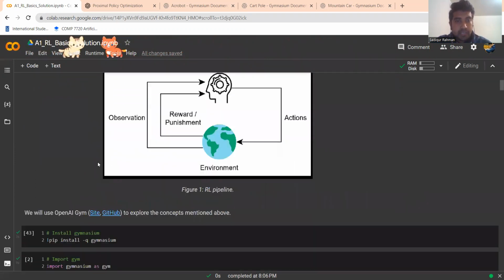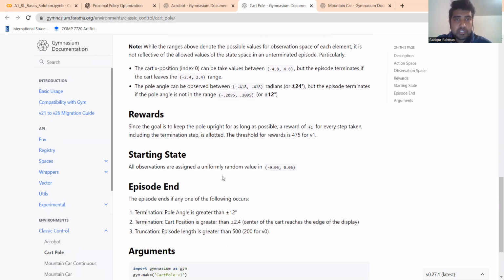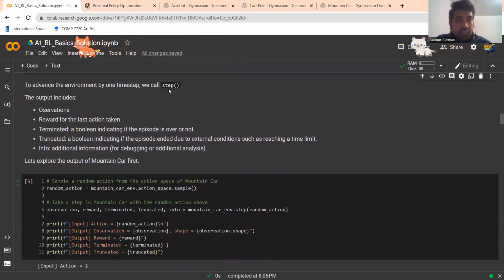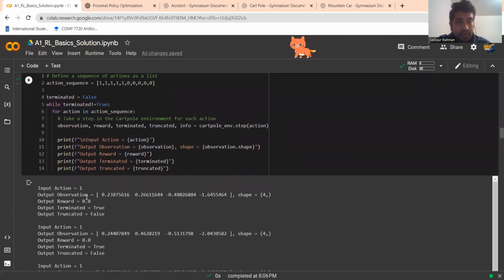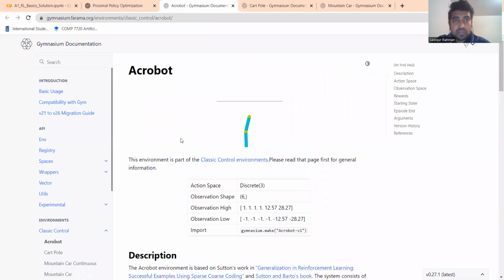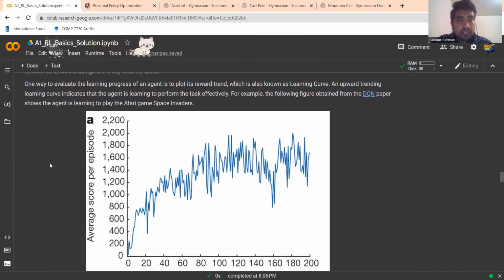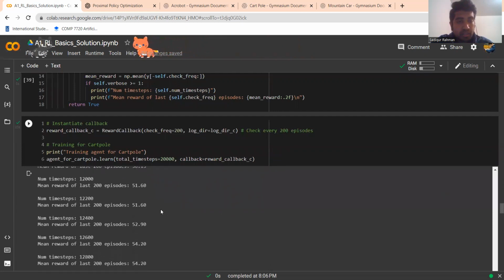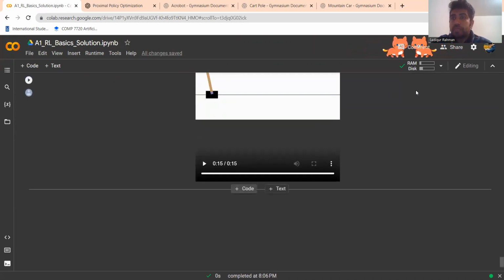Assignment 1: RL Basics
This video introduces to three classic control environments (Cartpole, Mountain Car, Acrobot) of Gymnasium Library, developed by OpenAI.